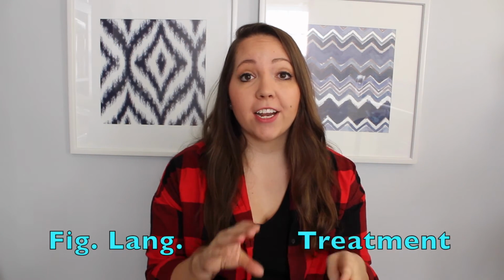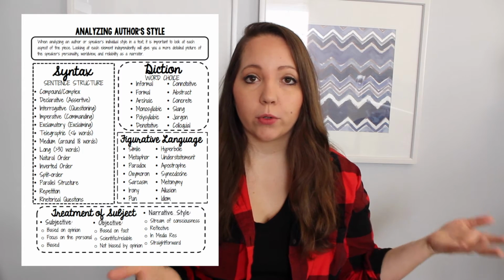Writing in Multiple Perspectives (Developing Voice)